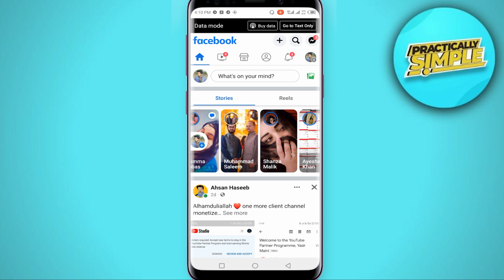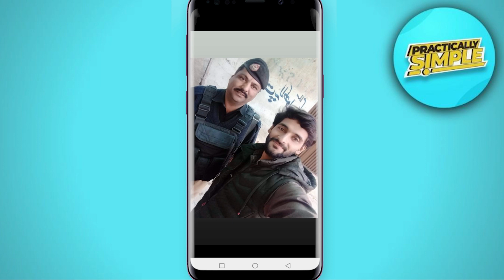How To View Someone's Facebook Story Without Them Knowing - 2023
If you want to Find How To View Someone's Facebook Story Without Them Knowing but don't know how to do it, then this tutorial is for you!

In this tutorial, I'm going to show you How To View Someone's Facebook Story Without Them Knowing.